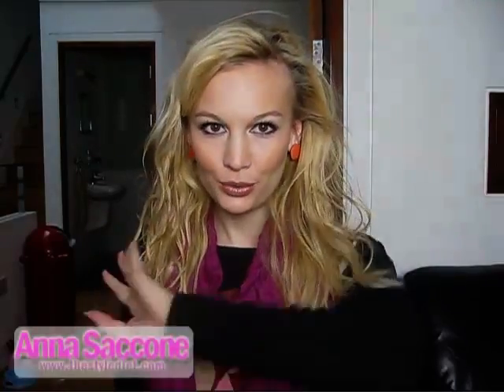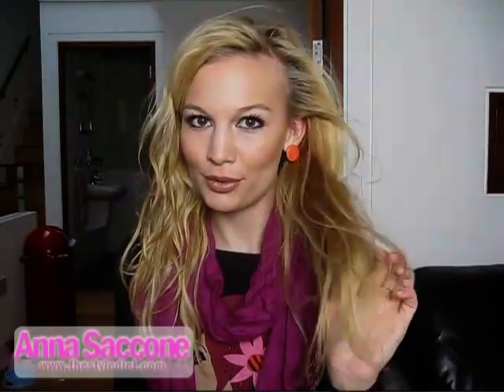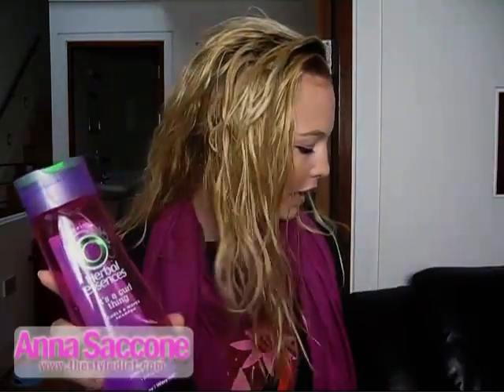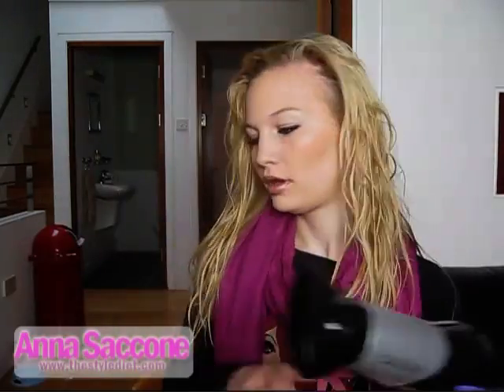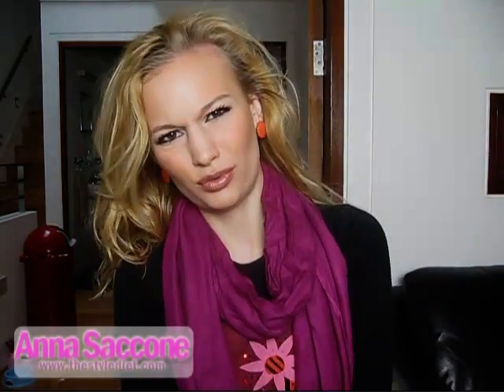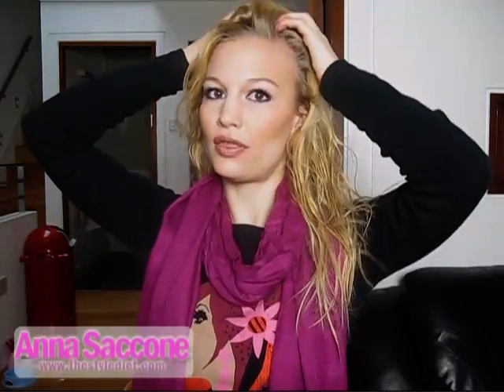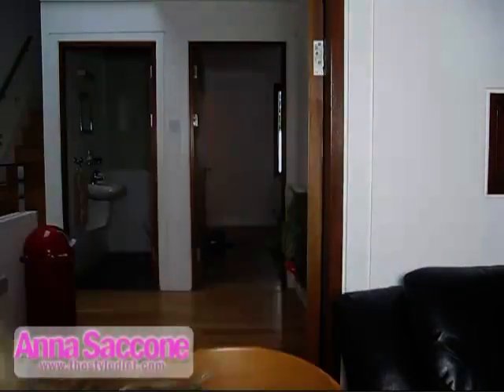Anna's Everyday Hair Routine